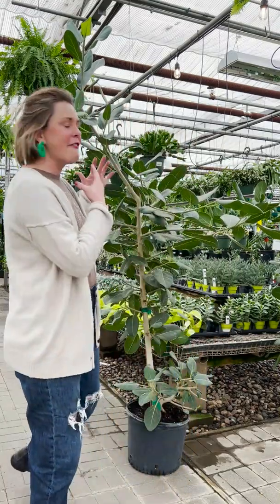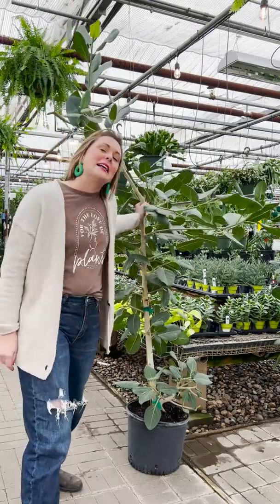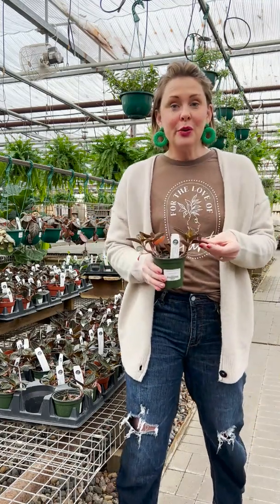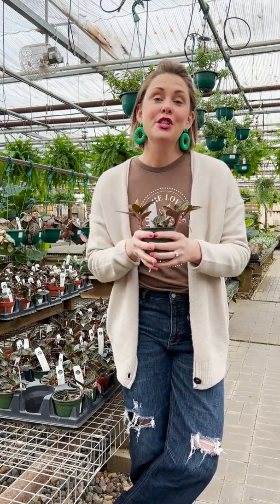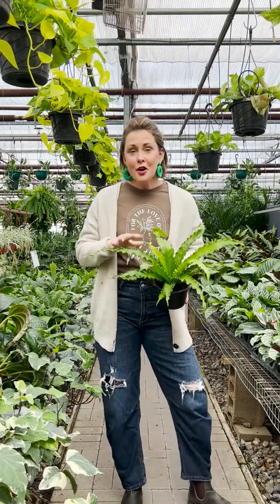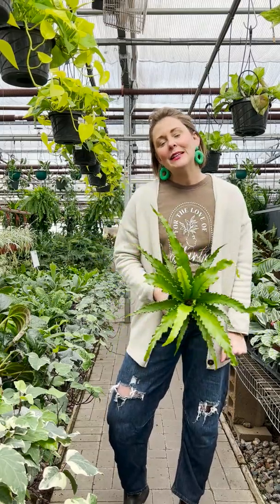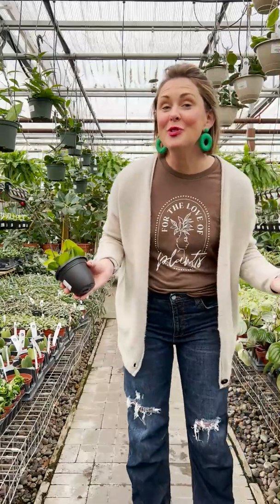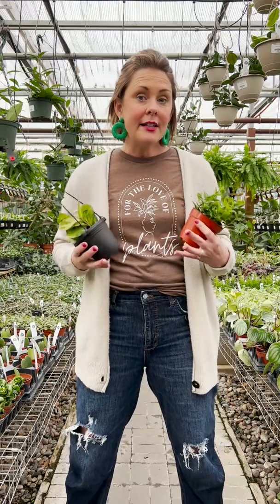Houseplant Trends for 2022